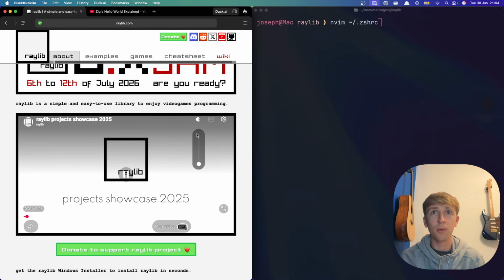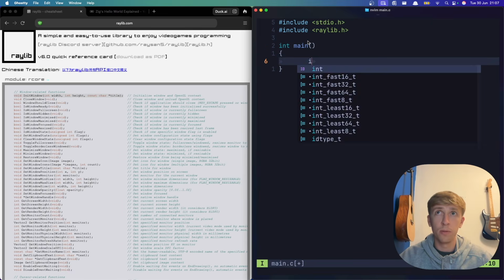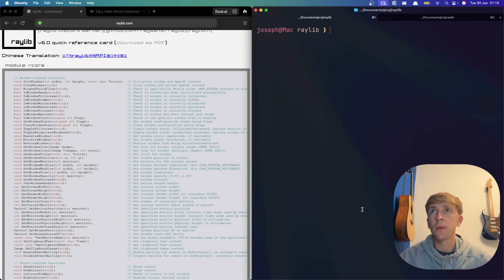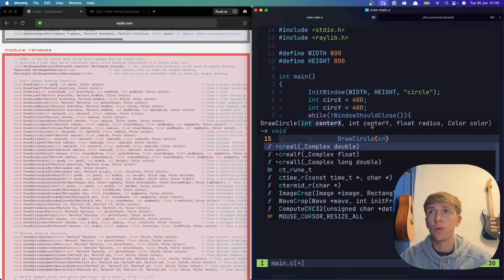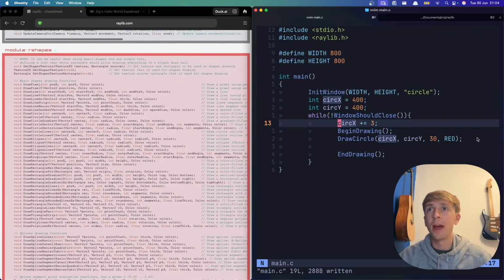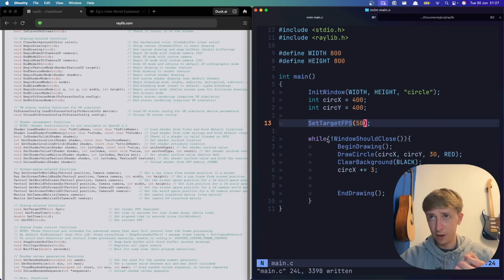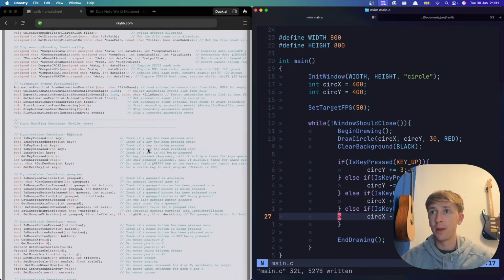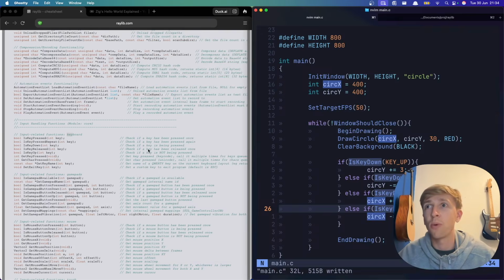I Started Learning raylib in C… and Made This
In this video, I start learning raylib in C by creating a simple window, drawing a circle on the screen, and making it move around using the arrow keys.

This is a very beginner-friendly first step into game development with C and raylib. Nothing too advanced yet - just getting a basic project working, understanding the game loop, drawing to the screen, and handling keyboard input.

I’m planning to build on this over time and slowly turn these small experiments into something more game-like.

0:00 - Introduction
2:15 - raylib Projects
3:40 - Setting up raylib
4:20 - Creating a window
11:50 - Drawing a circle
15:00 - Moving a circle
19:28 - Adding key presses
27:53 - Recap